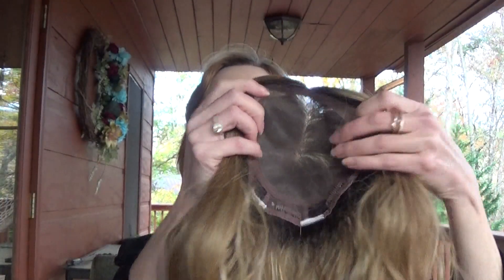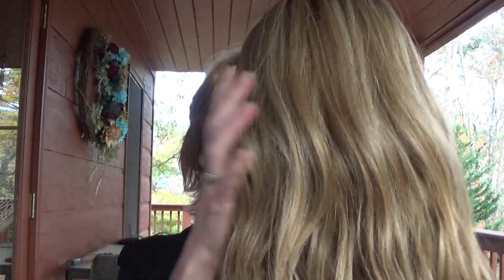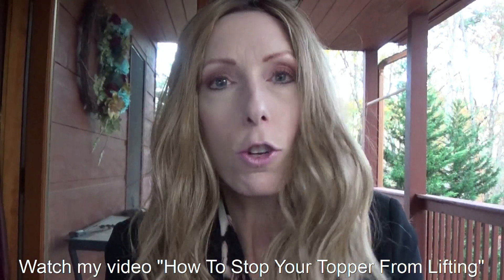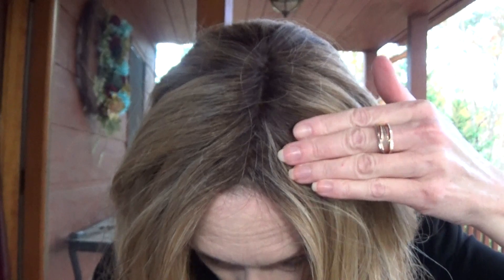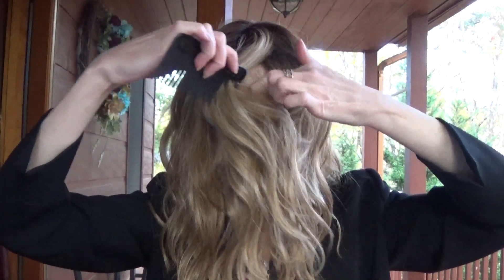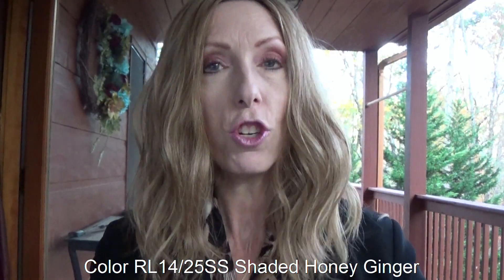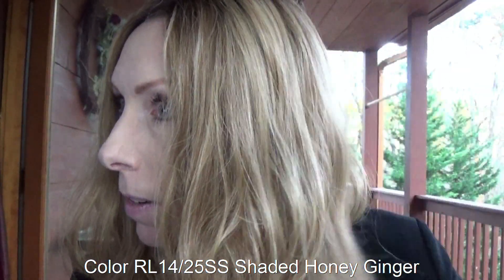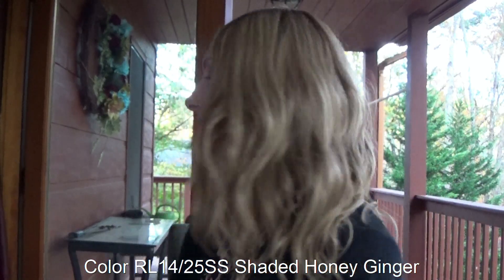Raquel Welch Wigs Alpha Wave 16" Topper, Thick and Heat Friendly!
I review the Raquel Welch Wigs Alpha Wave 16" top piece or topper in color  RL14/25SS Shaded Honey Ginger. Alpha Wave 16” is a versatile top-of-head piece that reflects today’s trending loose wave texture. The monofilament top allows you to part left, right or center. The heat-friendly synthetic Tru2Life fiber means it can be curled or straightened. Retail price at the time of filming is $313.65.

I did not receive financial compensation for my honest topper review. I purchased the Alpha Wave 16" topper to wear.